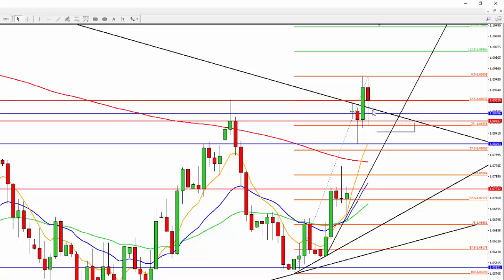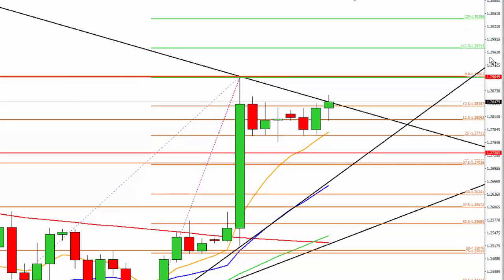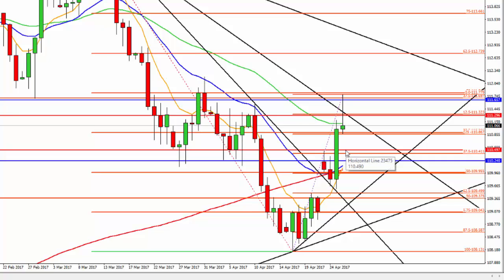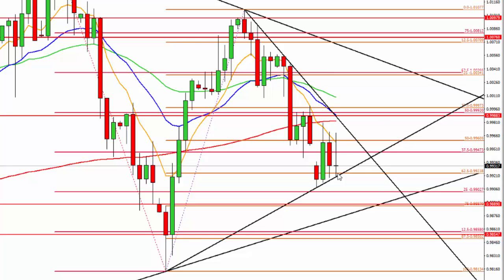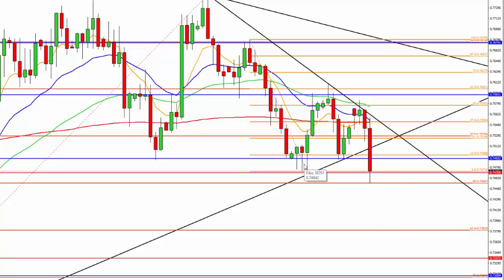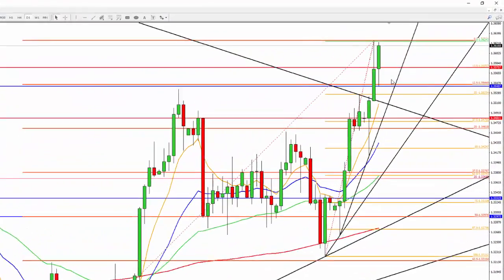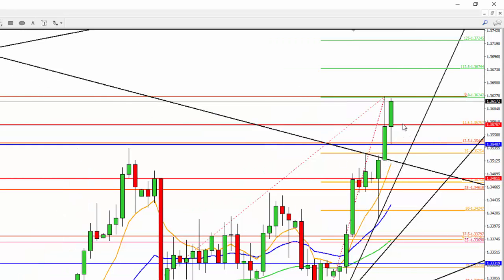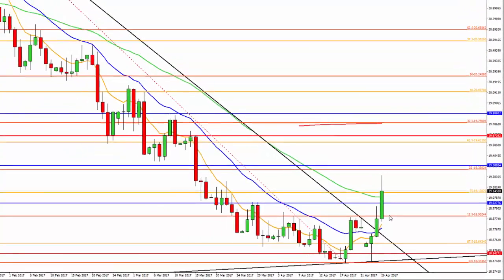Path Chat: PM FX Update & Economic Data (Apr-26-2017) Forex